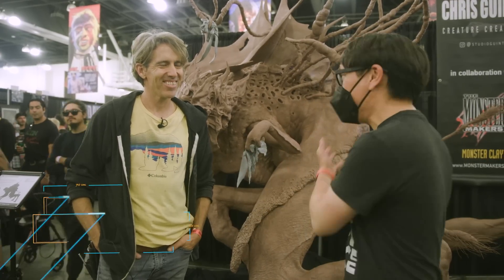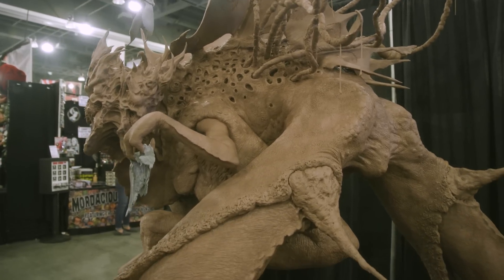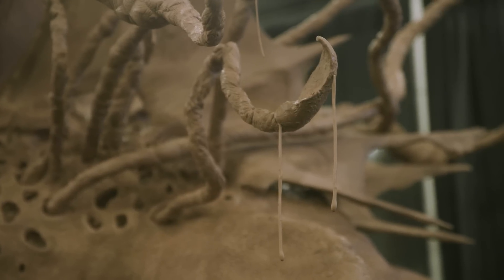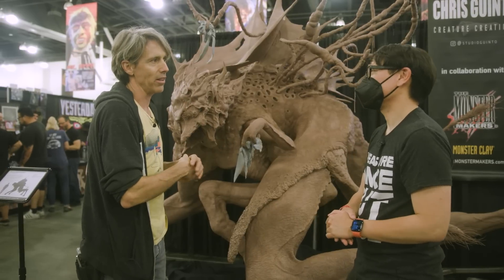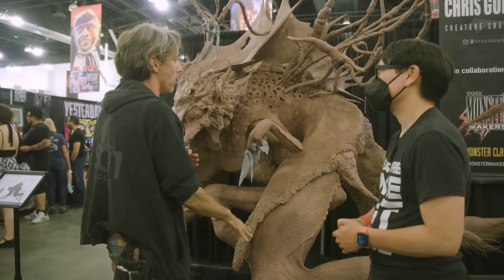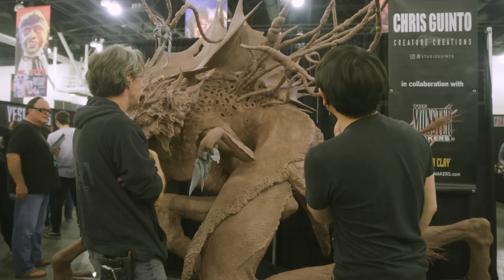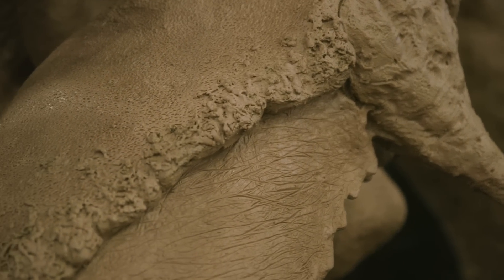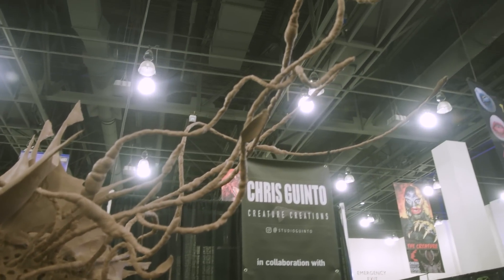1,000 Pound Monster Clay Creature Sculpture!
What does half a ton (or 450KG) of Monster Clay look like in a single sculpture? Artist Chris Guinto and his team unveil a massive creature at this year's Monsterpalooza that was created with over a thousand pounds of Monster Clay, and we chat with Chris about how he approached (and transported!) an undertaking of this scale.

Shot by Kenny McMillan and edited by Norman Chan